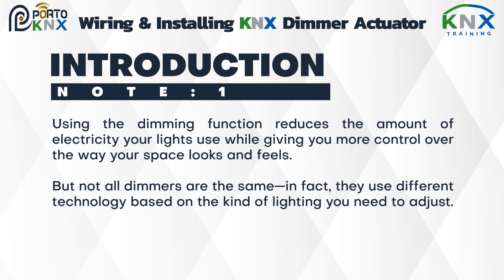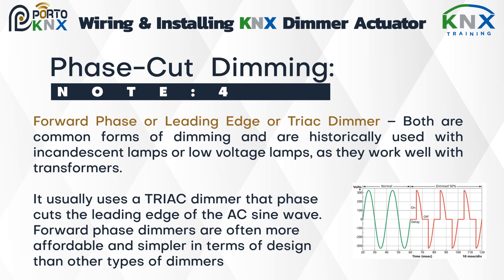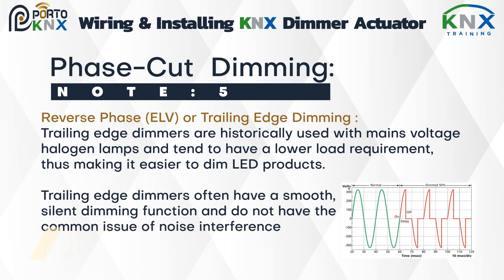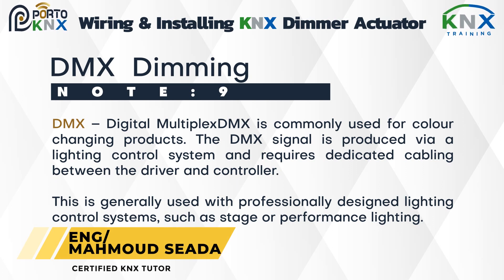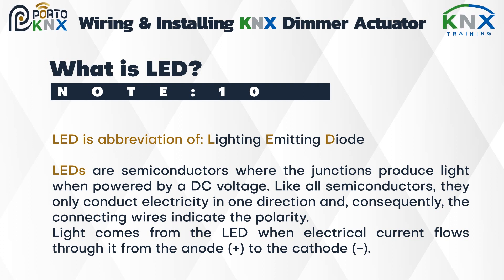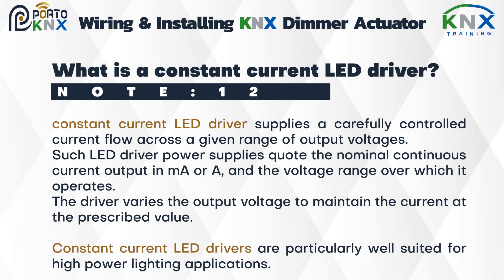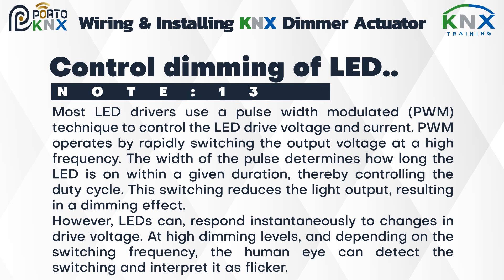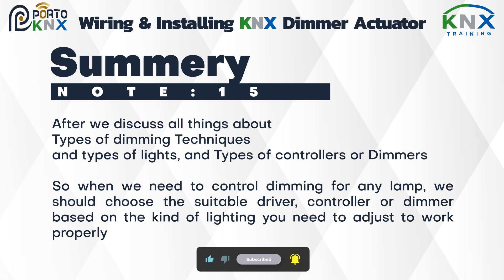9- KNX Dimming Actuators "P1" "Wiring of KNX Devices"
Certified KNX Advanced Course
9-  KNX Dimming Actuators "P1" "Wiring of KNX  Devices"

You will learn more about:
## More information about Dimming
## Types of Lamps
## Types of Dimming Functions
## What is LED & its Dimming Drivers

PORTO KNX
We make Learning KNX, Free, Simple, Easy and Attractive.

Porto Smart -- Porto KNX
Certified KNX ++ Training Center